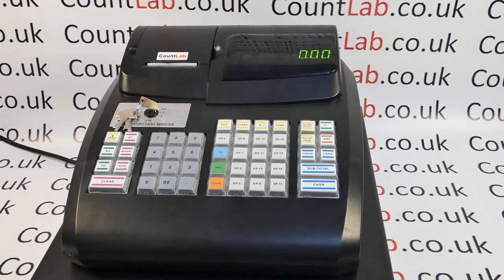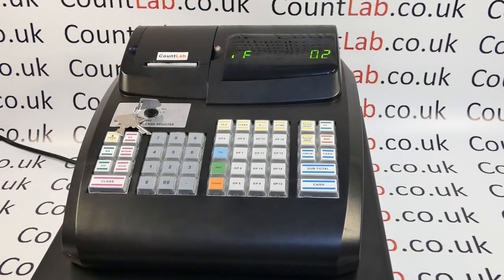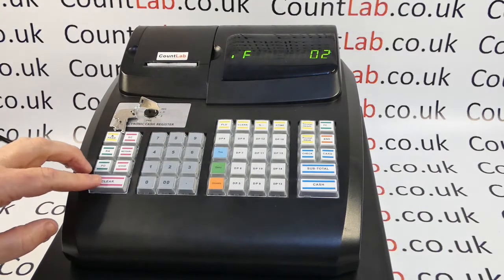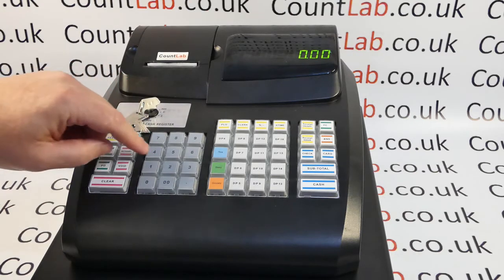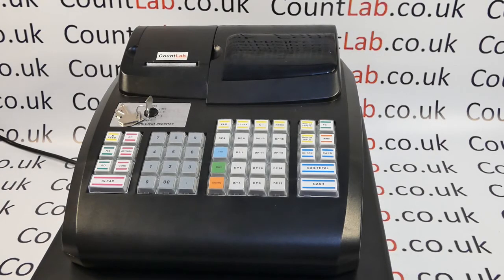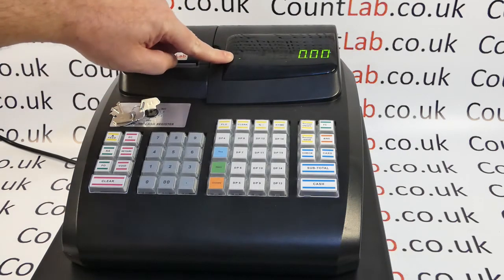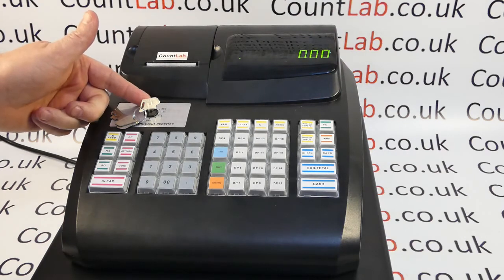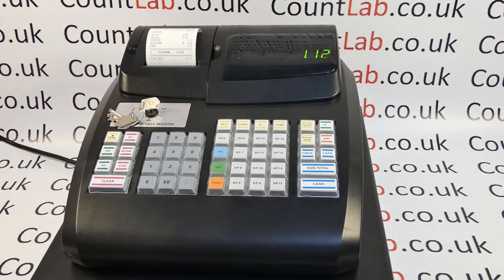CL263 - LE 02 Error message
How to resolve LE 02 Error message on your CountLab 1,2,3 cash register